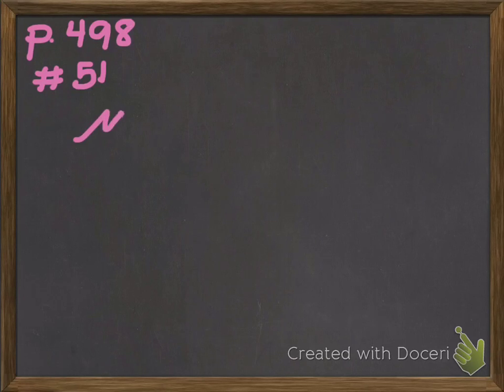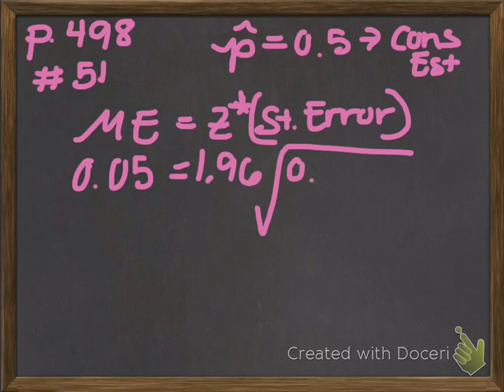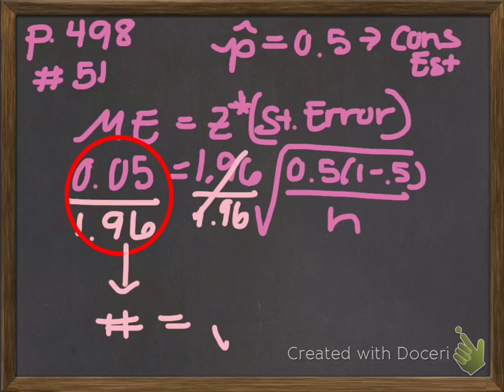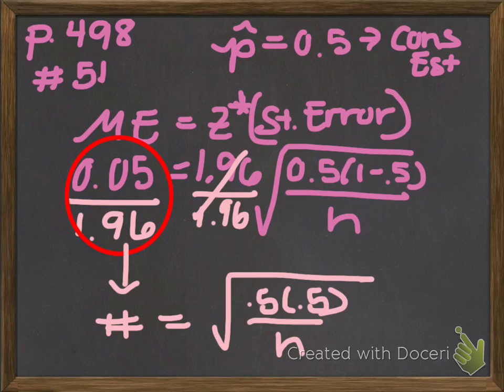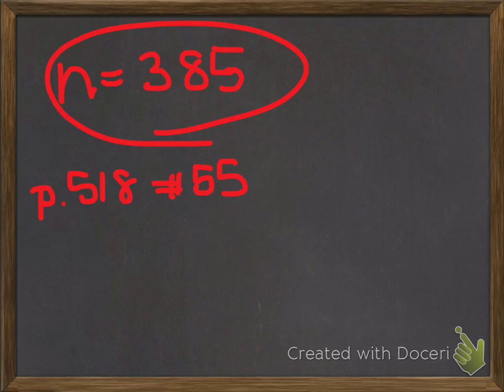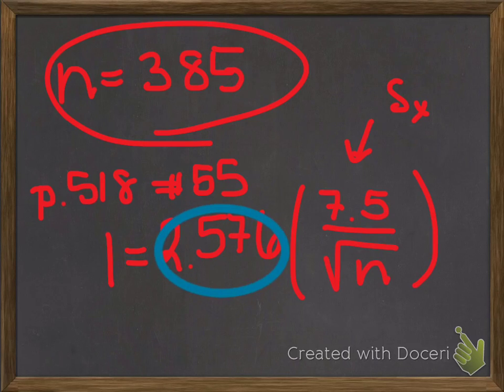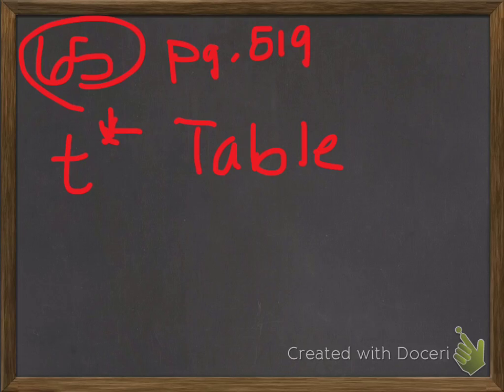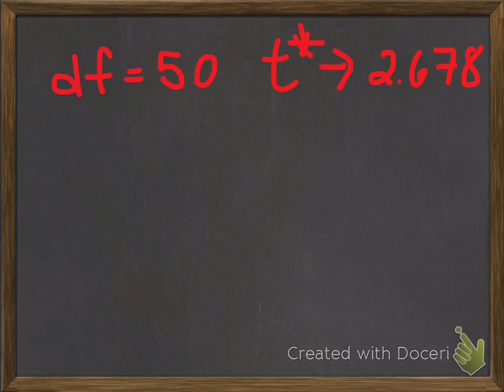ch 8 #51, 55, 65